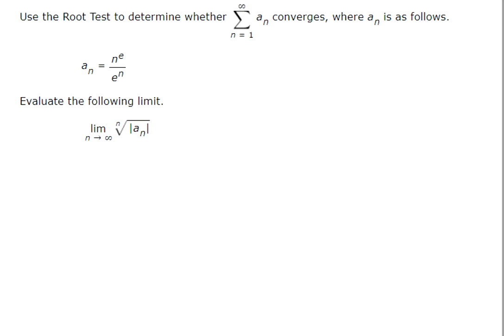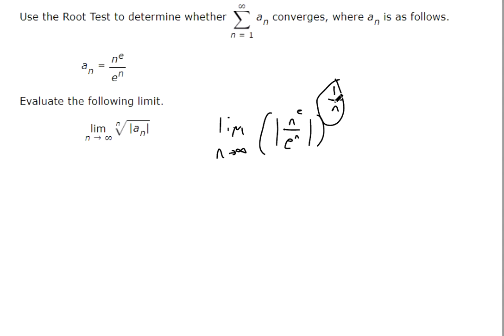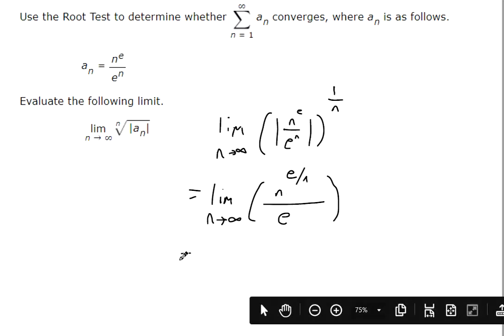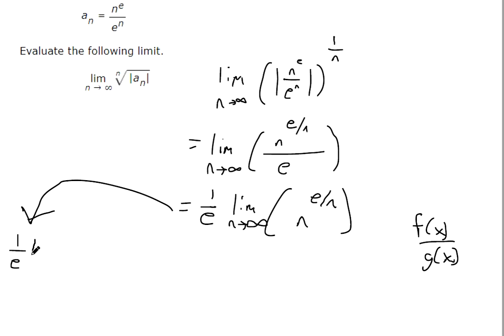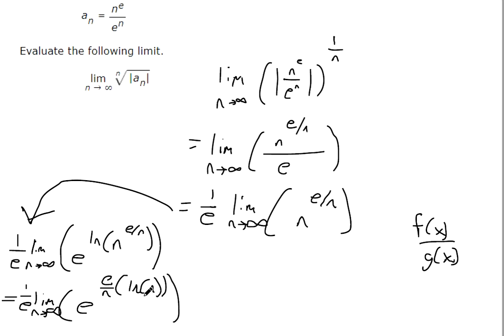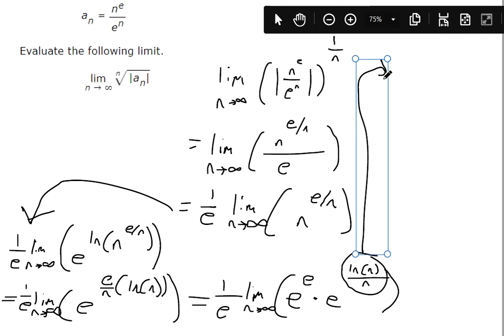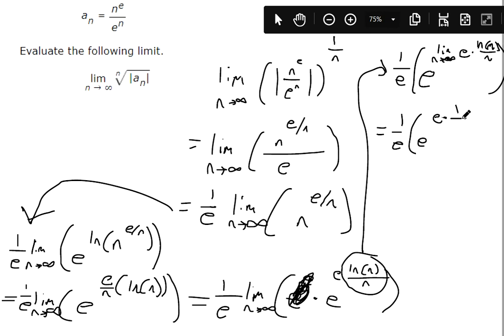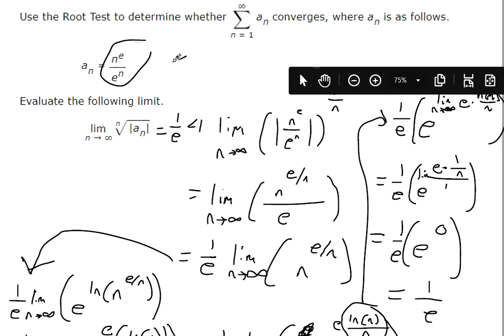Root test for convergence of series